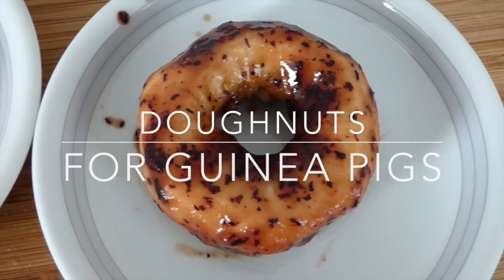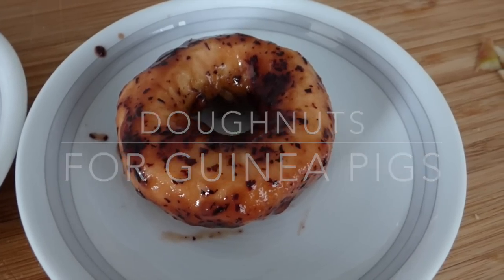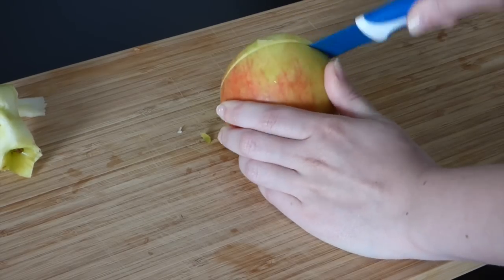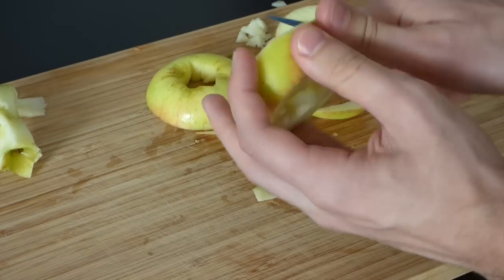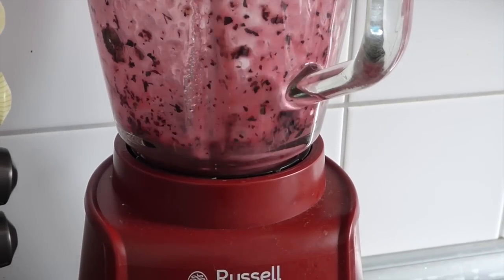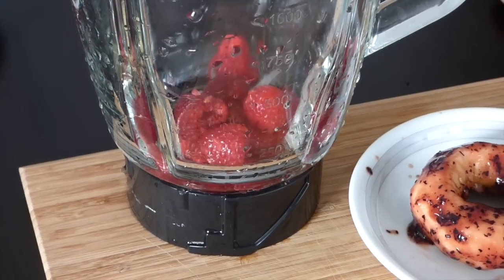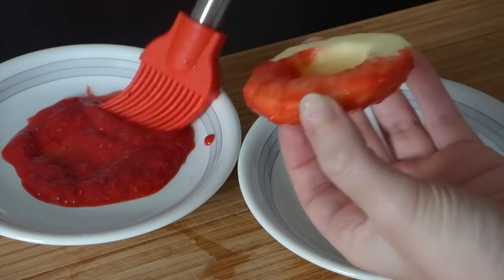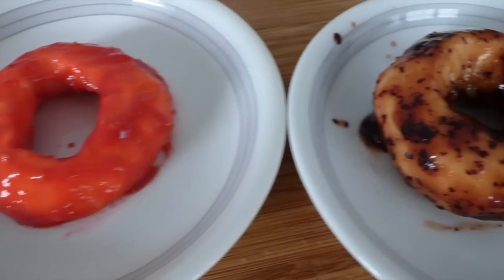Doughnuts For Guinea Pigs | How to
Today I made doughnuts for the guinea pigs! Because the doughnuts are made out of fruit they shouldn't be fed often.